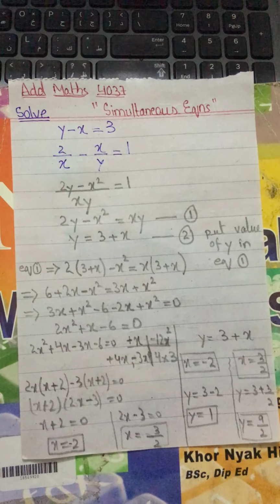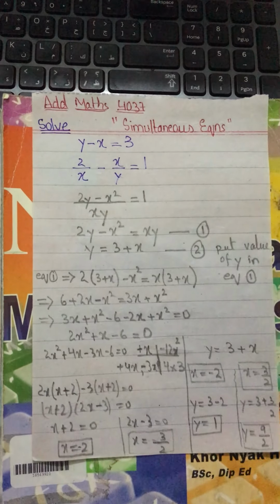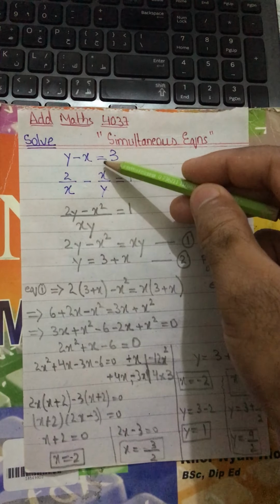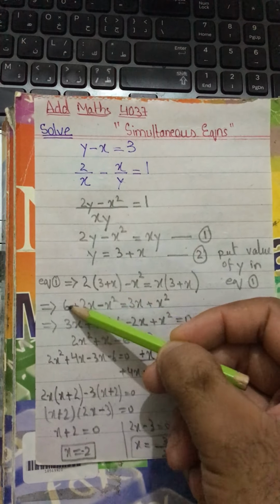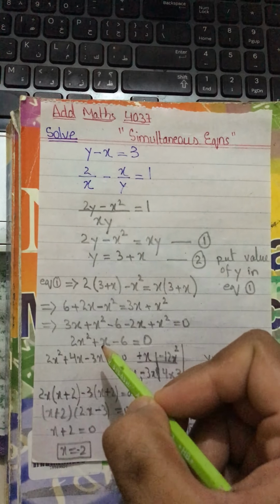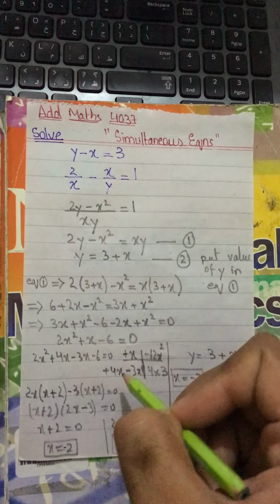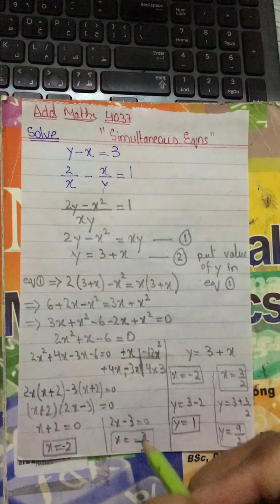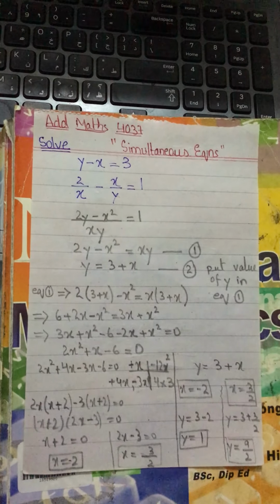Class IX- Add Maths 4037- Solving Simultaneous Equations- Linear and non linear- Book ex